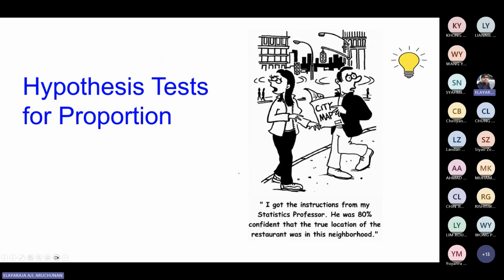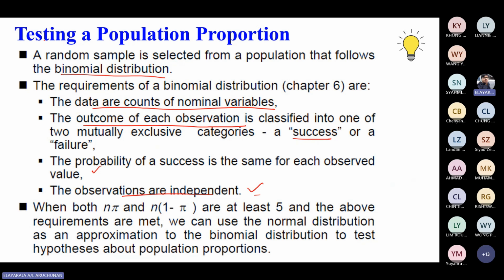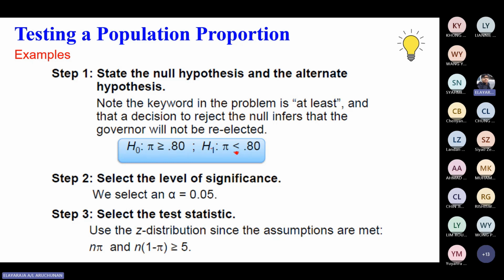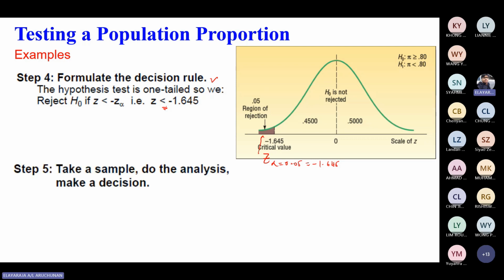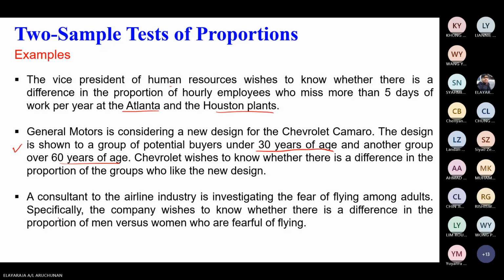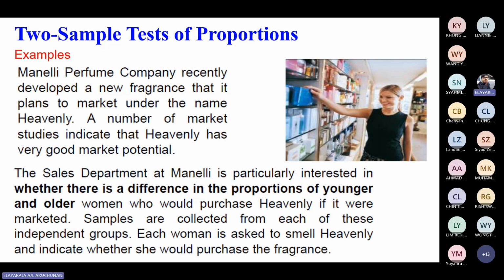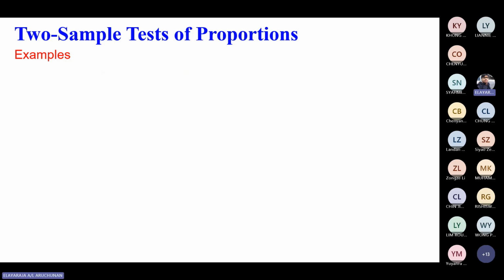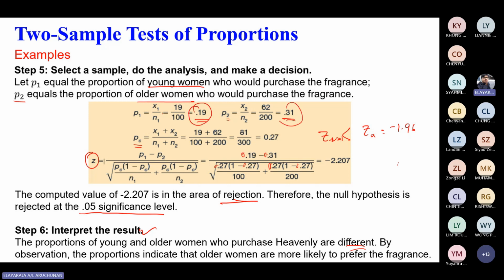Two-Sample Hypothesis Testing: Population Proportion